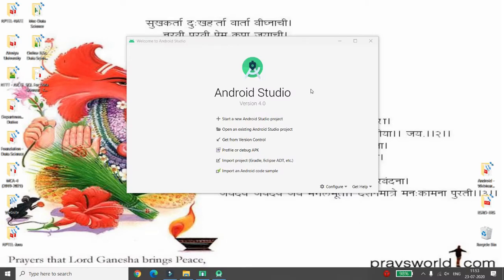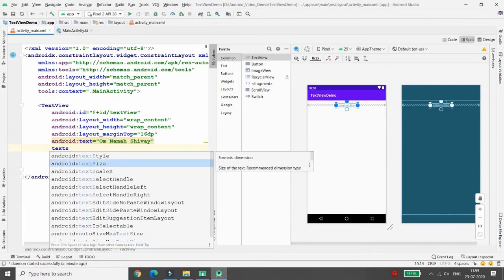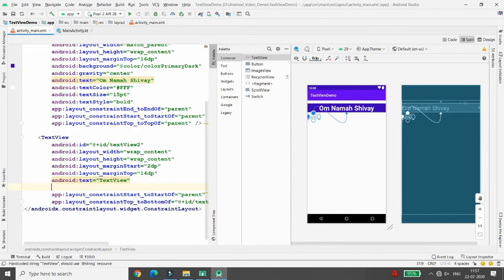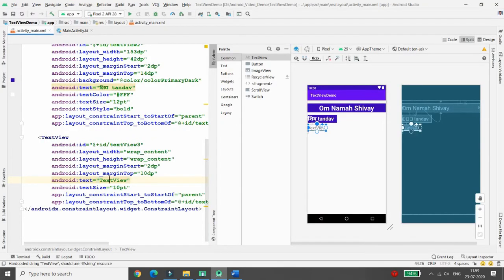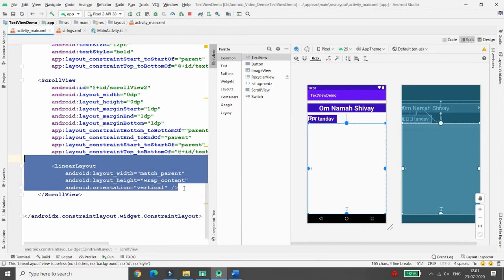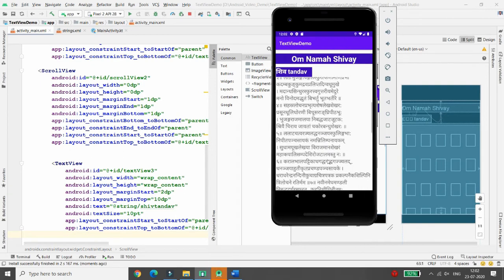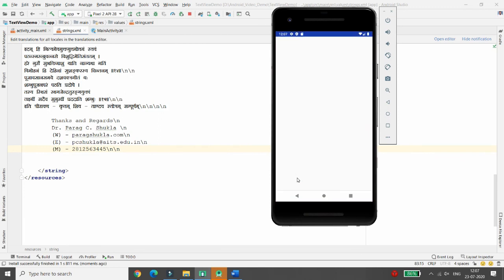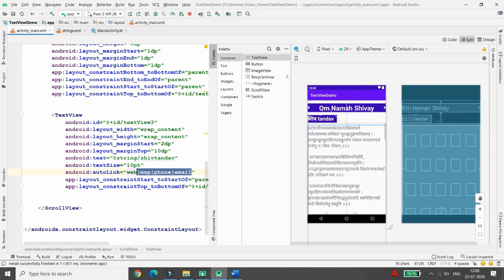TextView with Several Text, Scrolling Text and with Web Link - Android Kotlin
This video demonstrates step by step implementation of TextView in Android Kotlin.
It shows how to put article type shiv tandav full stotram in android application and how to put textview inside scrollview.
It also shows how to put auto link of website, phone and email in textview.

Keep Learning